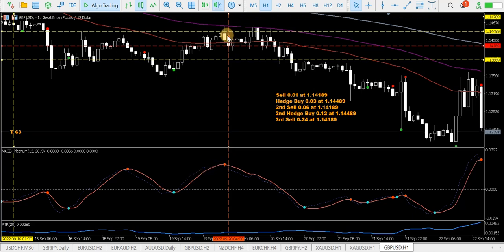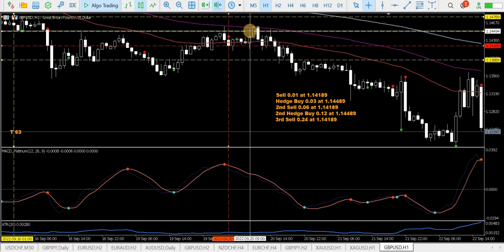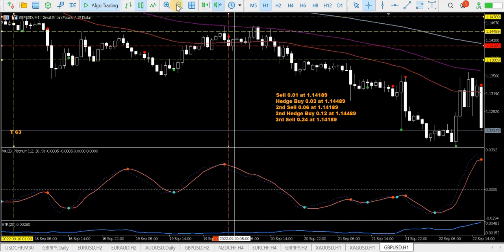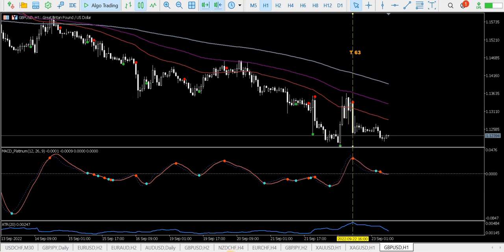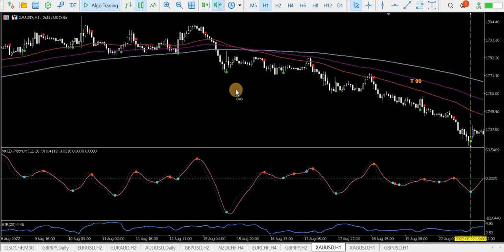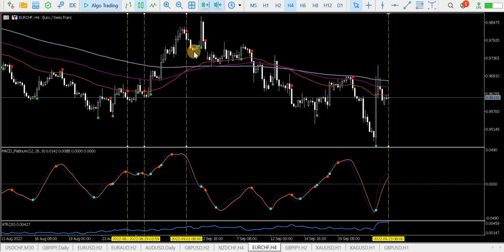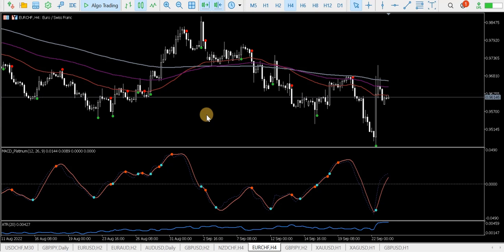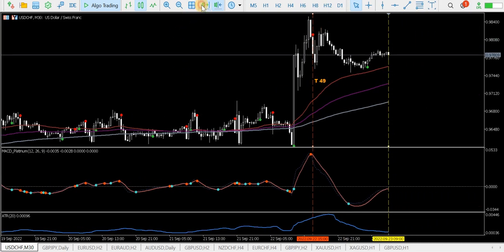ATR EA Trade Setup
A trade example of the potential new ATR Hedge EA and a look at some other pairs and timeframes. Also discuss a few features that I would like the EA to have.